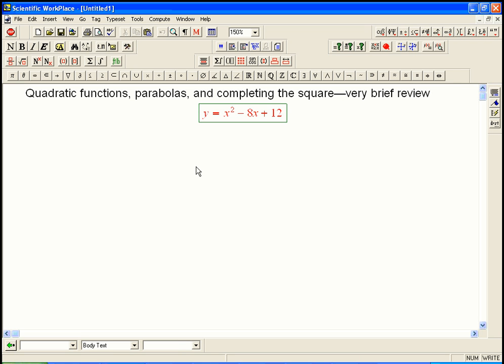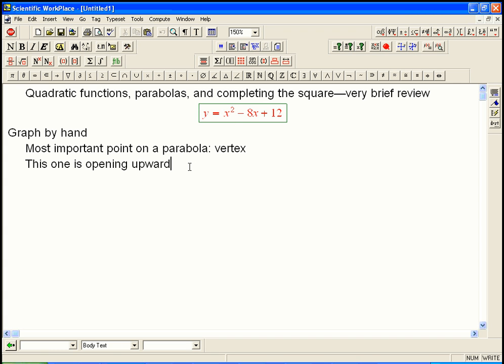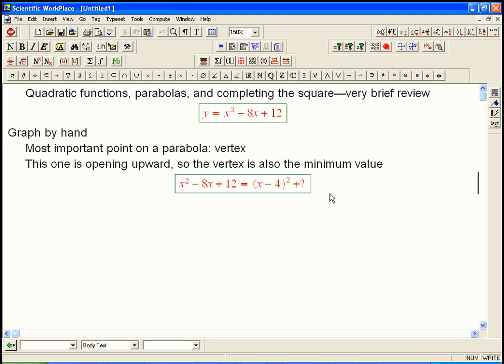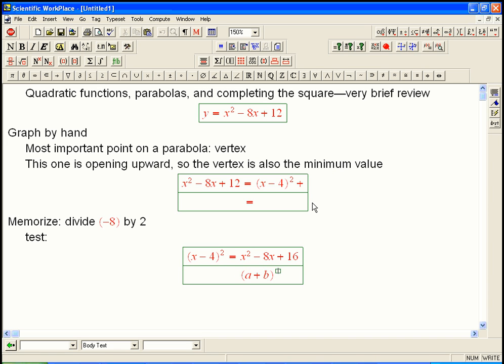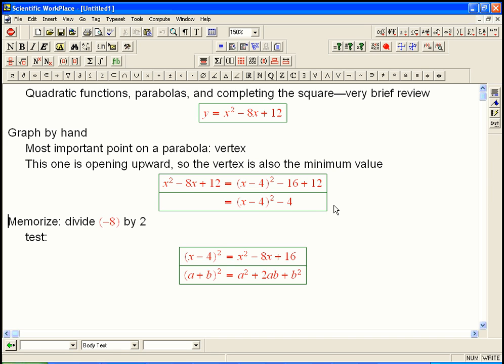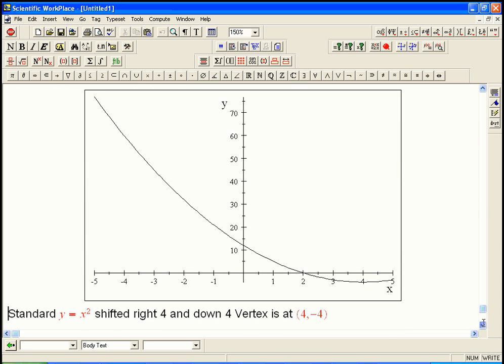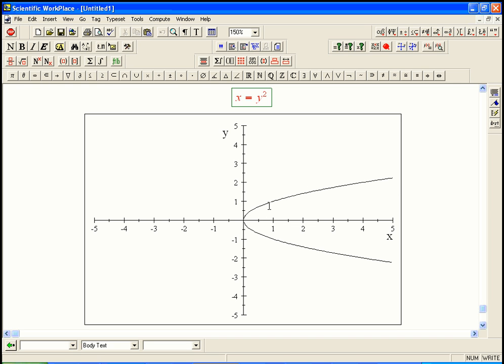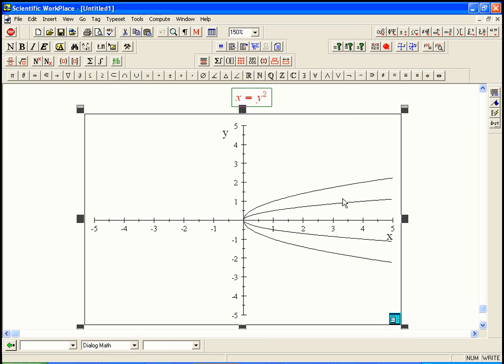brief quadratic review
A quick review example of quadratic functions, including a simple example of completing the square, and a one-minute intro to sideways parabolas.